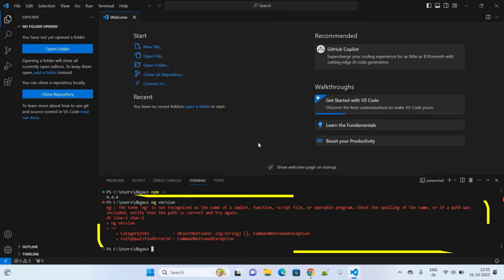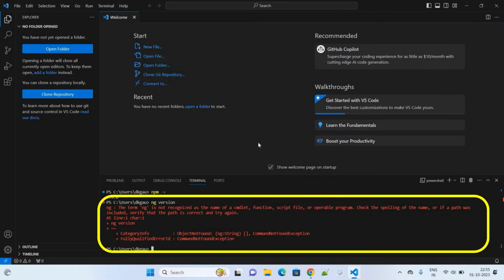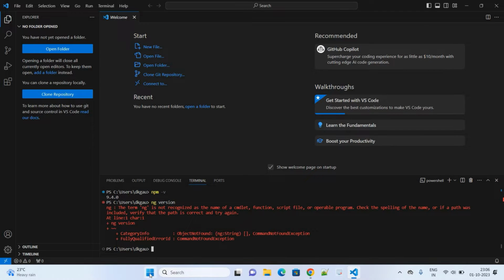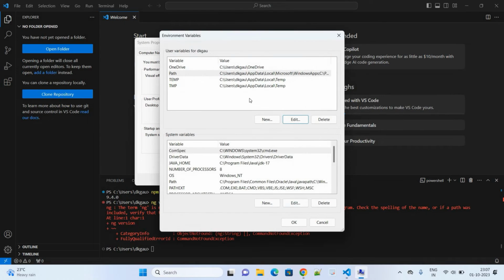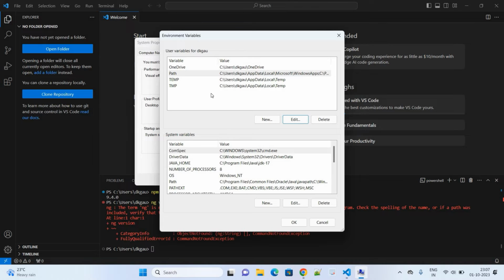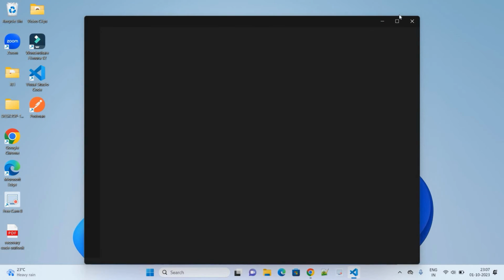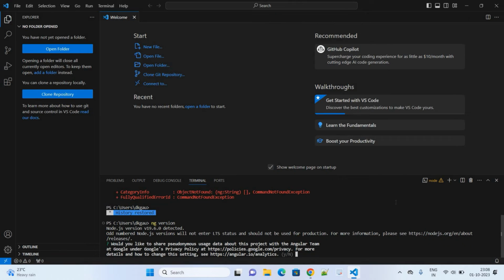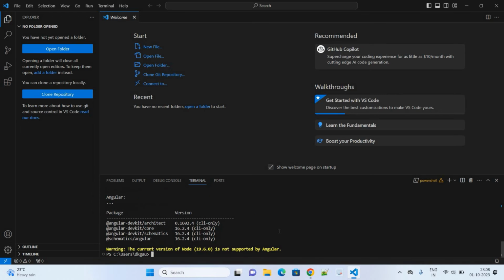Fixed: ng version not showing | Angular CLI not working, how to check Angular CLI version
Hello friends In this video we will learn to resolved ng version not working error.